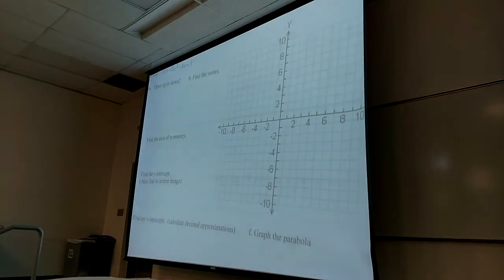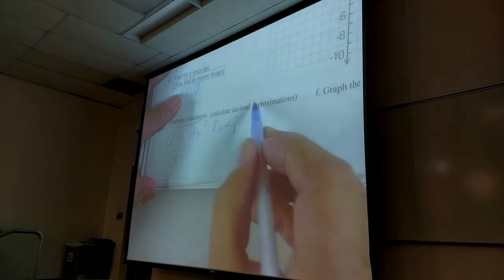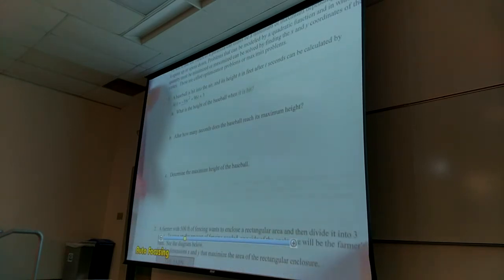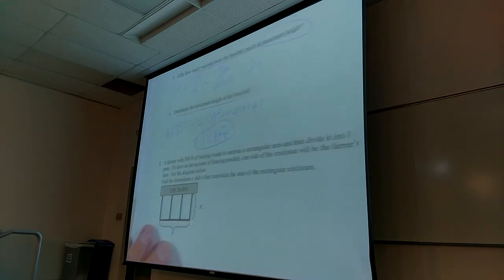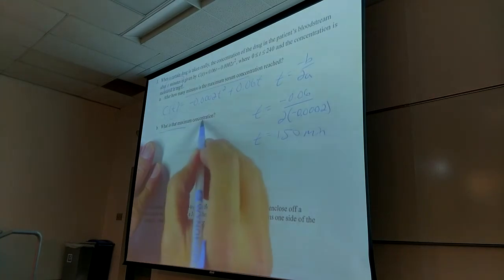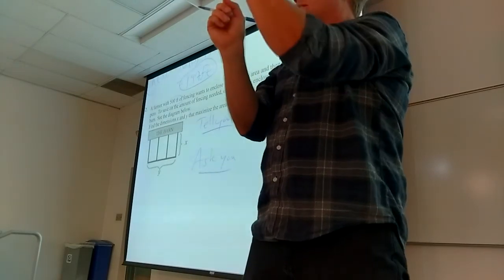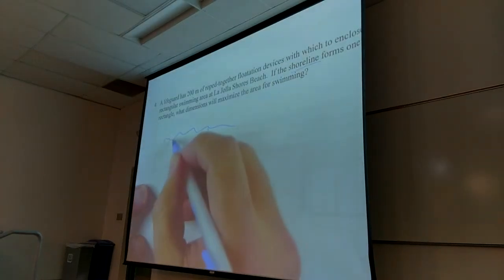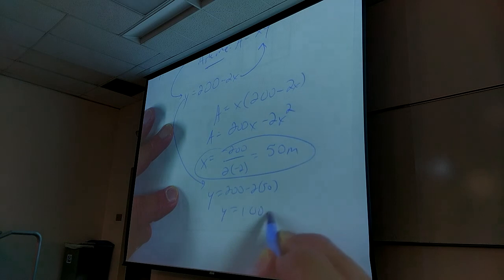Math 110 Lecture, April 19